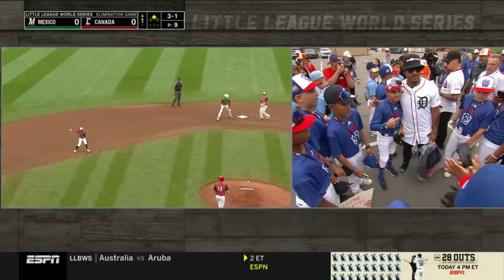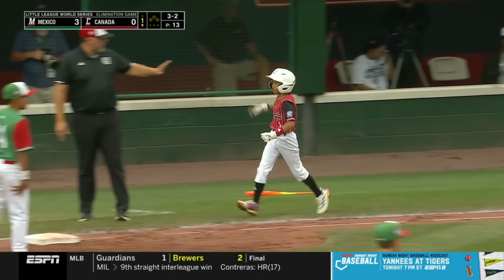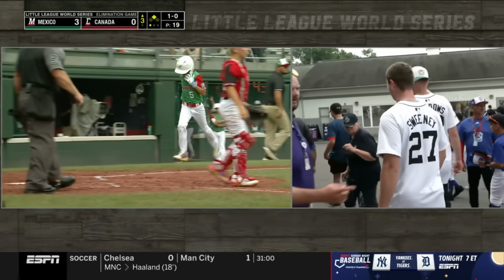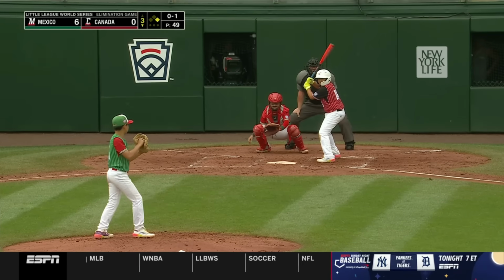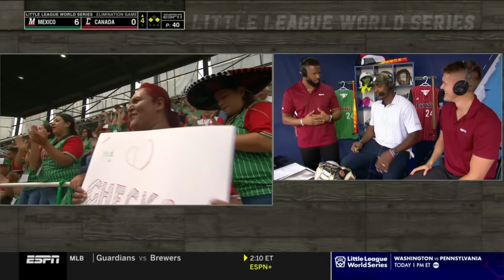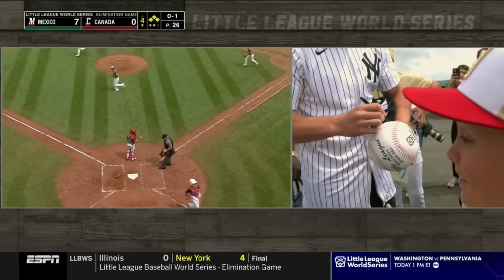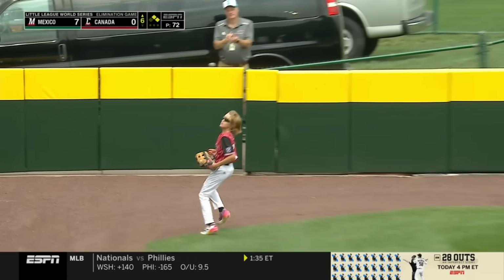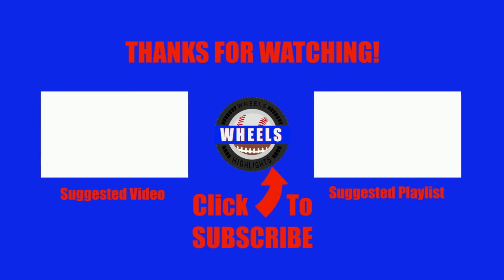Mexico vs Canada | LLWS Elimination Game | 2024 LLWS Highlights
Mexico and Canada played an elimination game in the 2024 Little League World Series.

If you’re looking for high quality sports content, then this is the channel for you! I’ve covered Baseball (NCAA, LLWS, Professional), Football (NCAA, NFL), Softball (NCAA), Basketball (NBA, NCAA), Hockey (NHL), and much more!